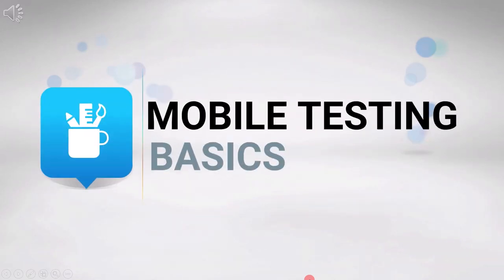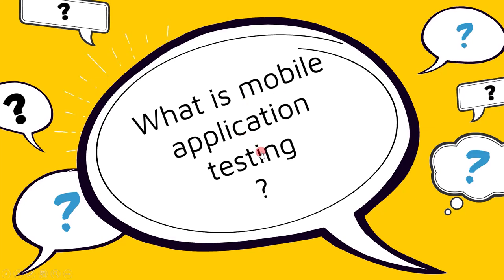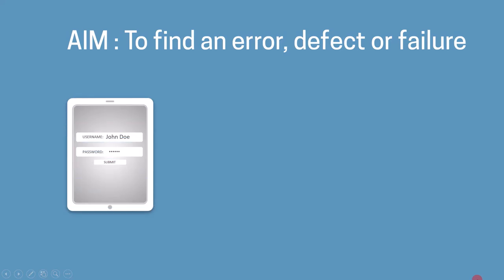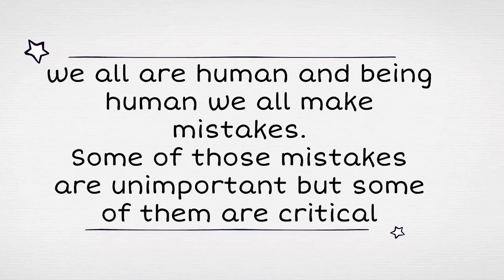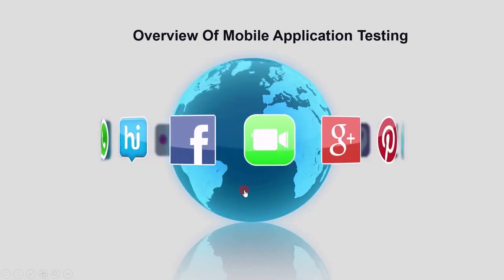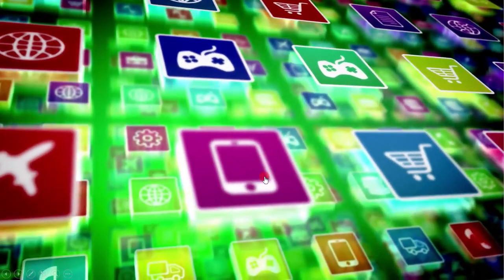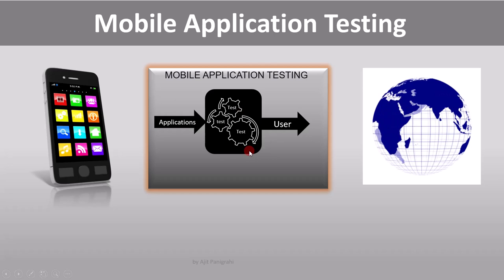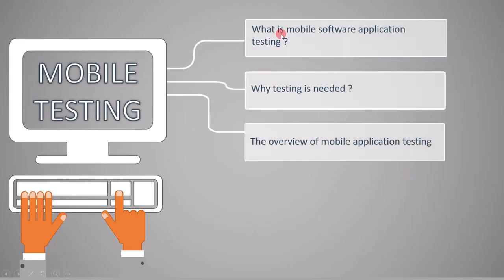1 0 Mobile Testing overview ISTQB